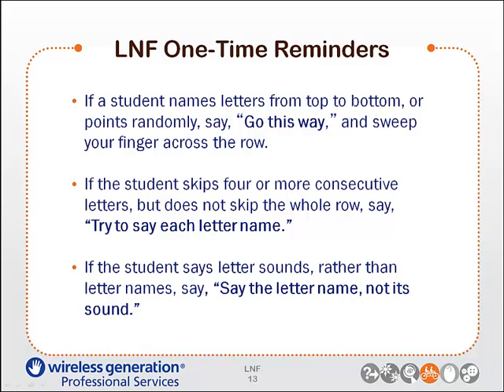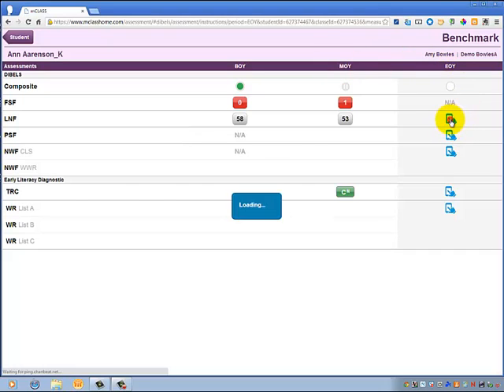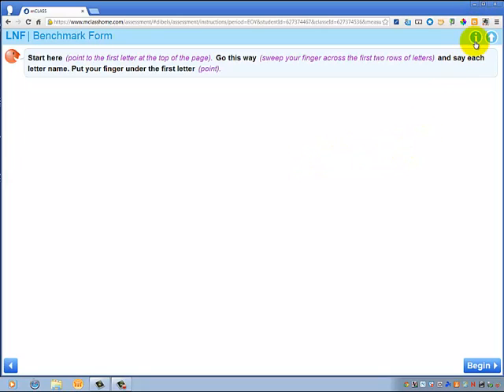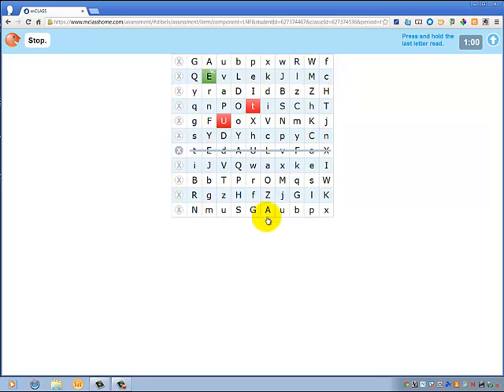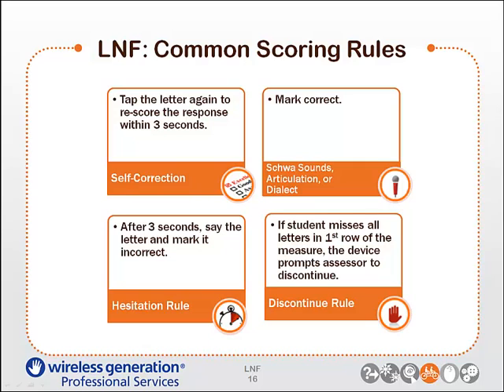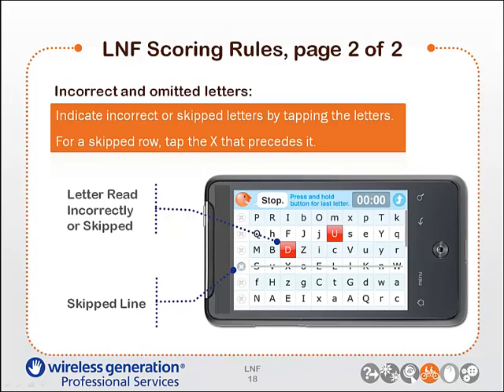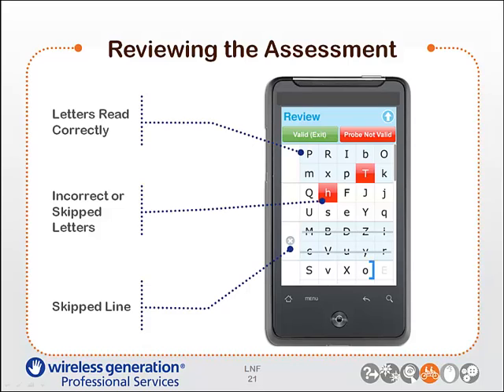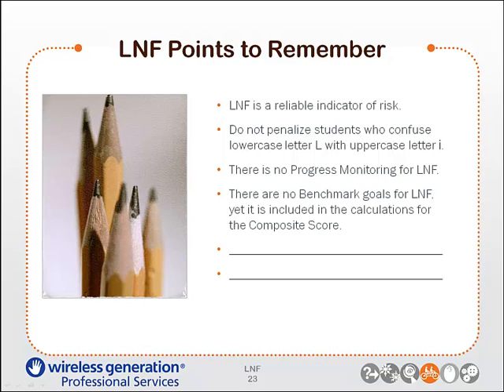LNF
This video is a short introduction to the LNF portion of mCLASS for elementary teachers in Gaston County Schools